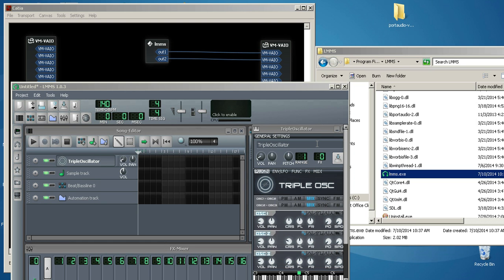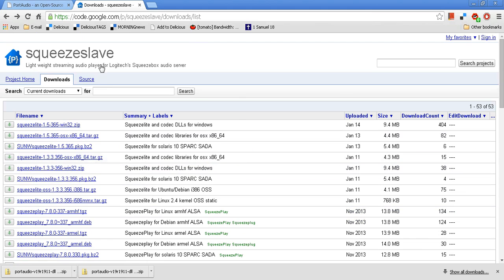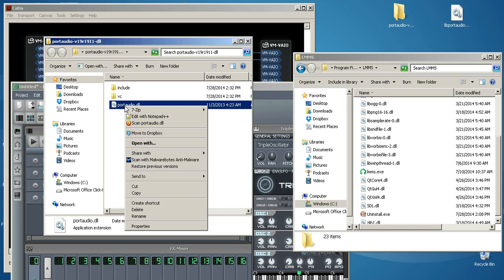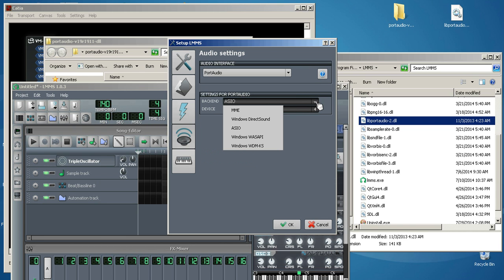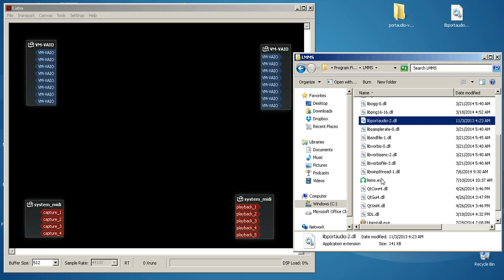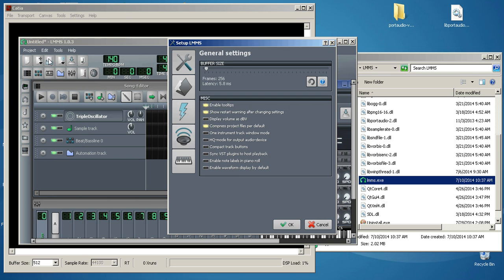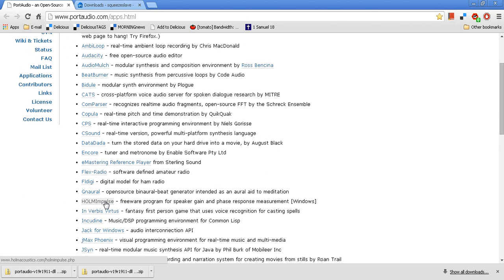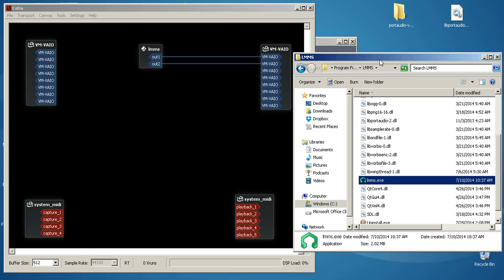LMMS (32 bit) - ASIO DRIVER SUPPORT - the easy way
This video demonstrates a very easy way to quickly add ASIO DRIVER support to your 32 bit LMMS -  Linux MultiMedia Studio.

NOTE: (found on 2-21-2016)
HERE ARE BOTH the 64 BIT and 32 BIT portaudio.dll binaries for windows with ASIO support recently compiled in 2015  AND it also has ALL of the windows audio options, MME, WDM, WASAPI, DS
downoad the ZIP file and unzip and open it and you should see
these 2 dll's
libportaudio32bit.dll
libportaudio64bit.dll

MOVE the original portaudio-2.dll from the LMMS folder into another folder for safe keeping
so that you can replace it back if needed...

go to the GitHub /spatialaudio/ portaudio folder and
rename their libporttaudio32bit.dll/libportaudio64bit.dll  to
libportaudio-2.dll and COPY/PASTE/ it into the native LMMS folder where the original portaudio-2.dll resided.